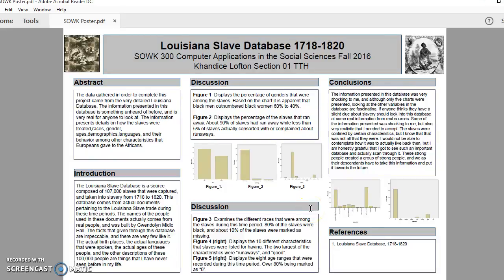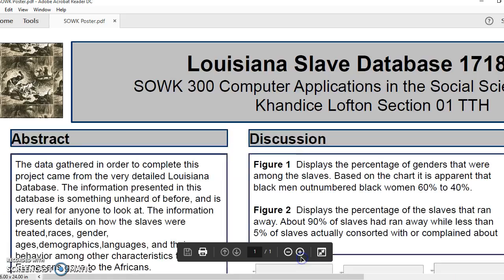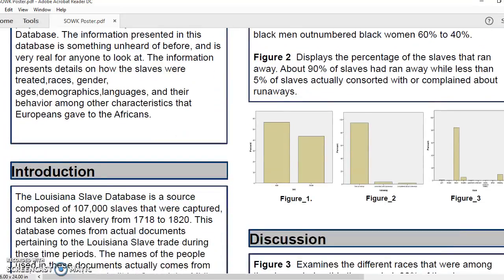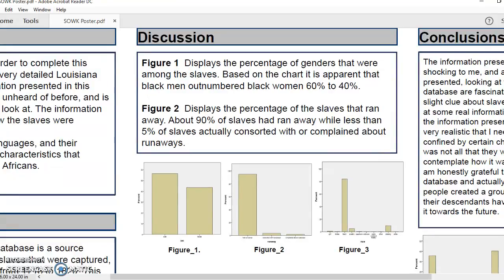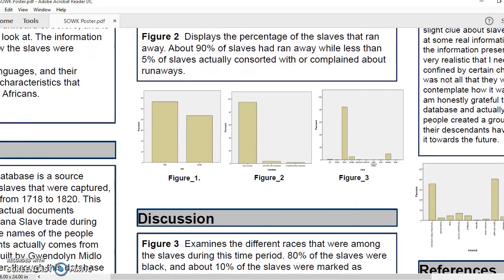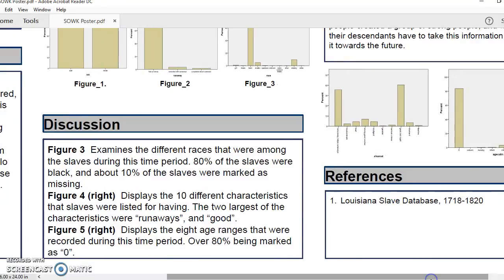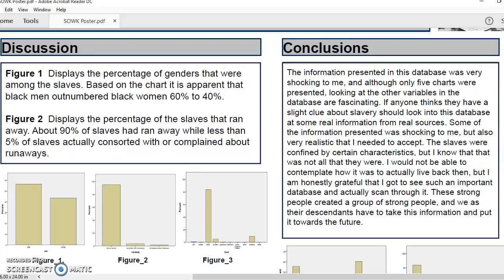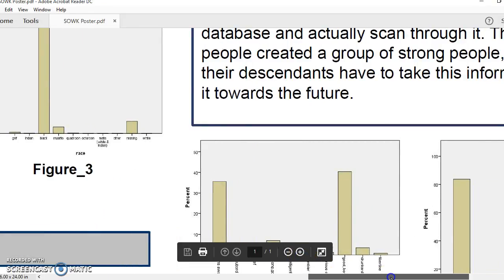Louisiana Slave Database Poster Presentation